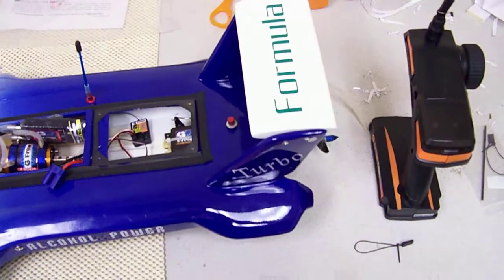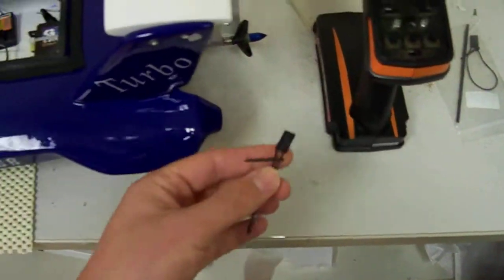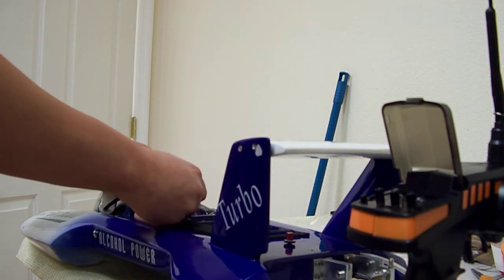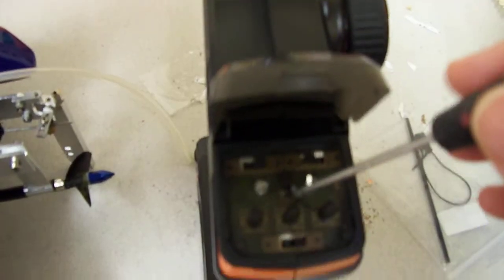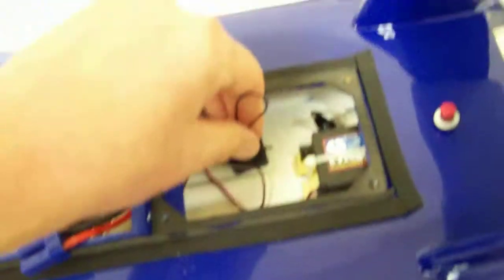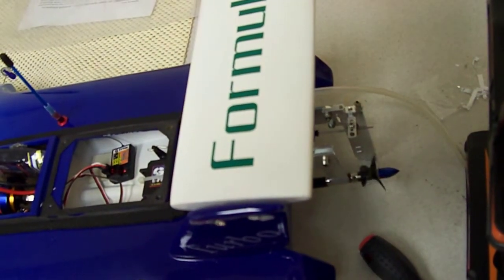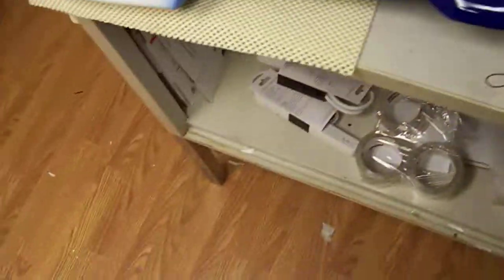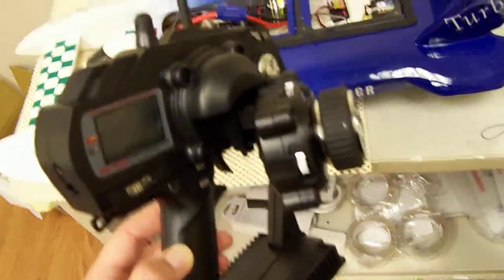NEW!! GFreak 2.4Ghz Radio Receiver Binding/Connecting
this is a how to video for binding a transmitter to receiver